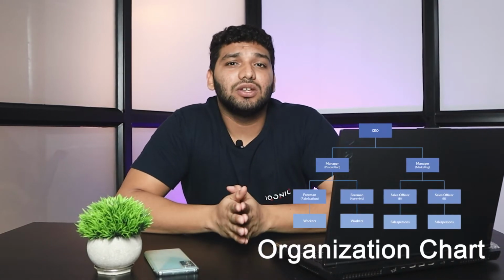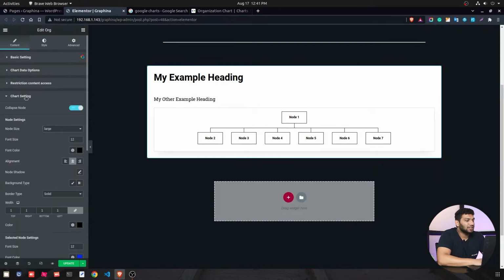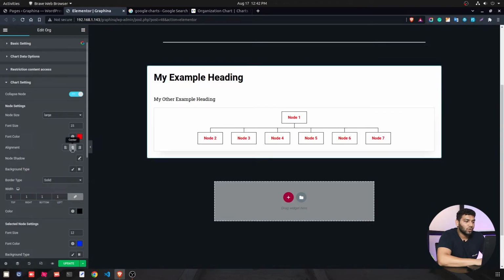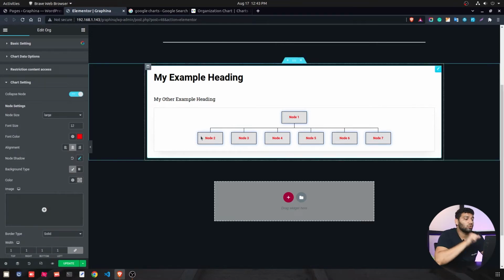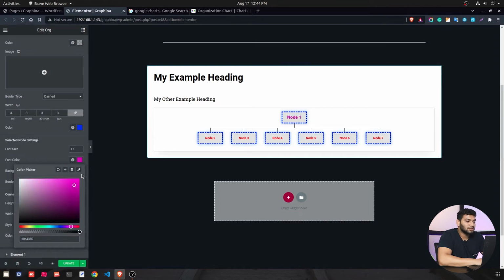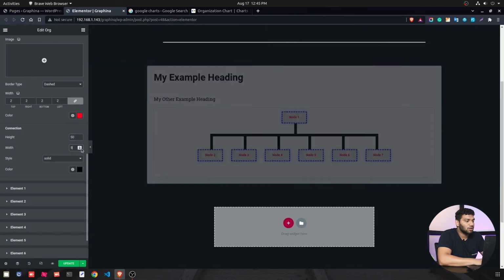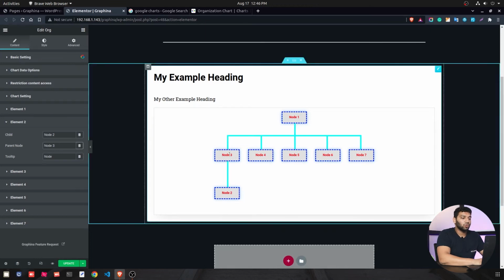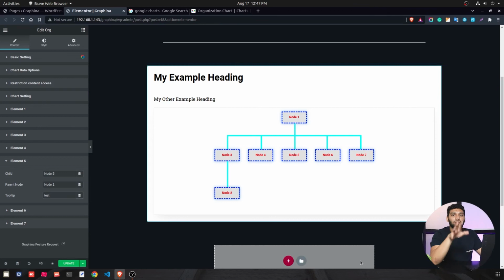Make Your Data Say What You Want With Graphina | Organization Chart | Iqonic Design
The ORG chart is a powerful tool for displaying quantitative data. In this video, we'll show you how to use it effectively to create visual charts that communicate information clearly and concisely. Watch the video to learn how to make the most of this valuable tool.